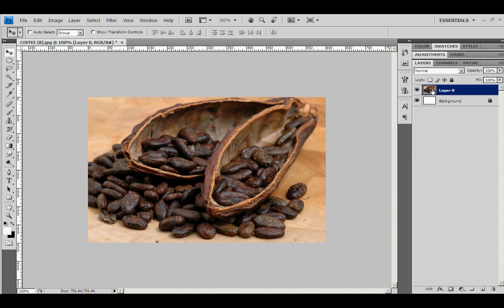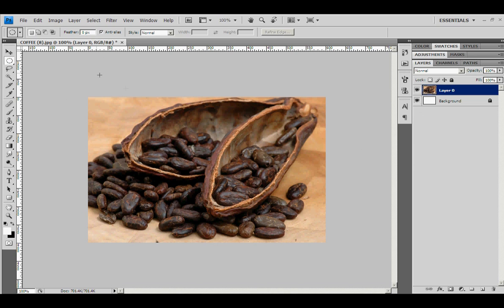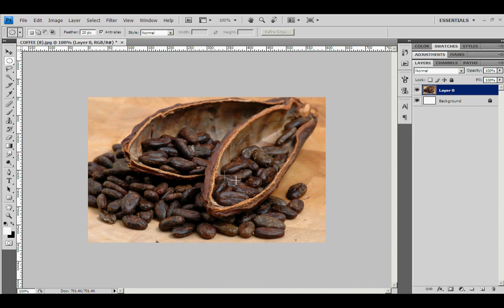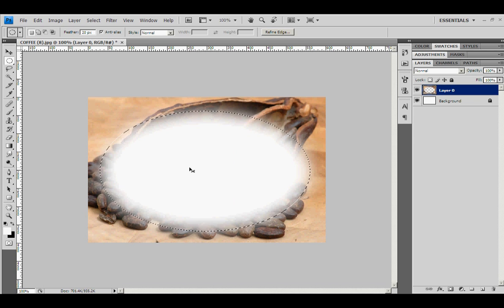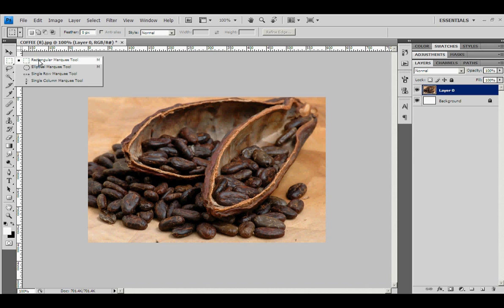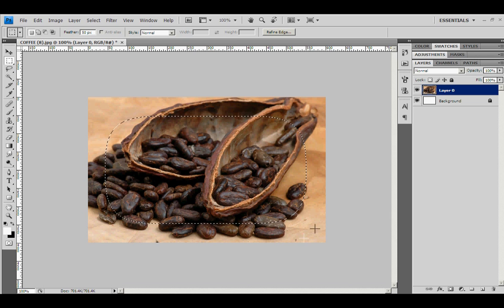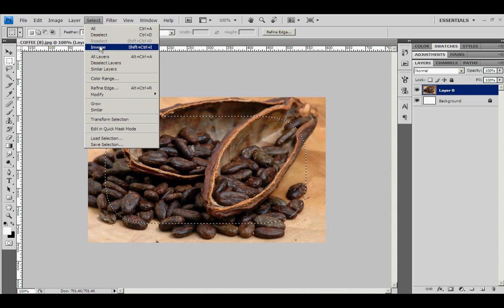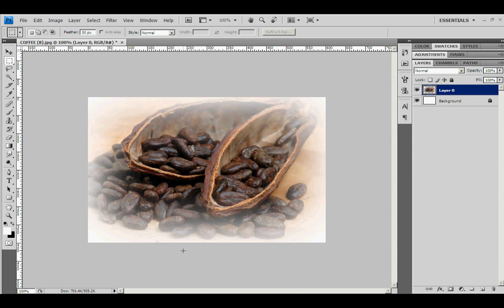Fade In and Out in Photoshop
Sorry i was nervous making the tutorial and the video was
fast forwared :b incase you complain on unclear words XD
though seriously i was tounge tied @_@